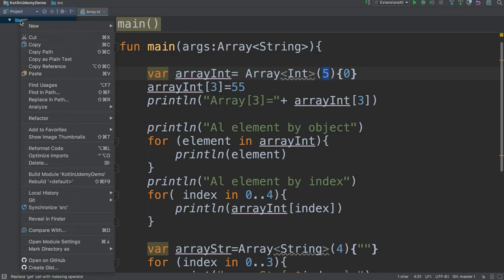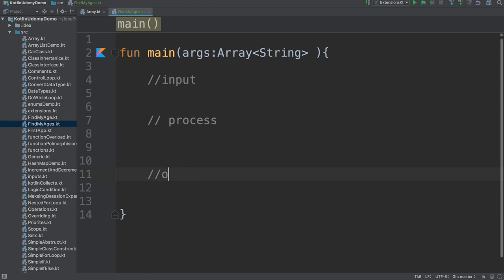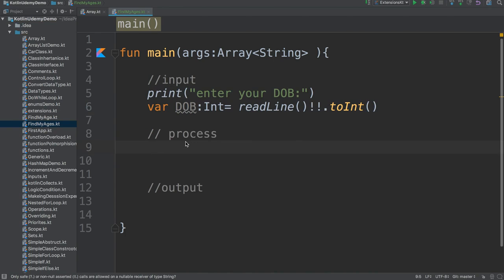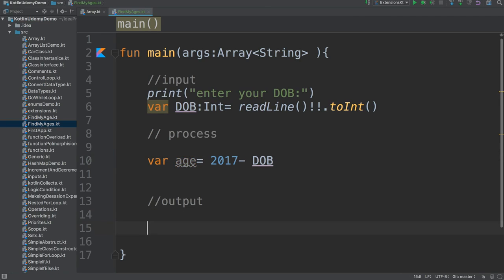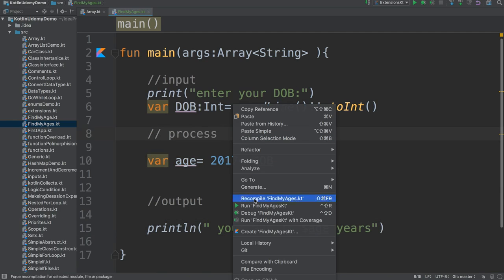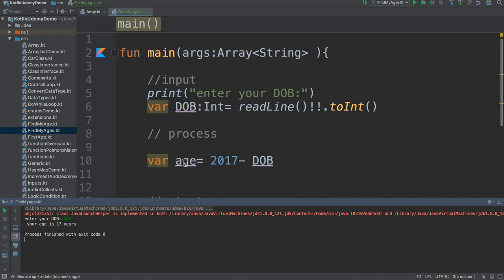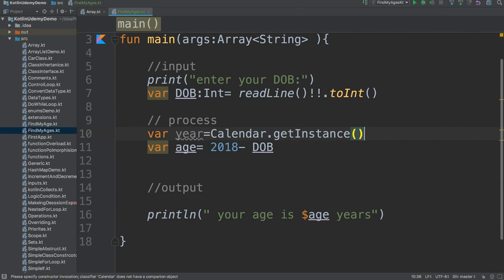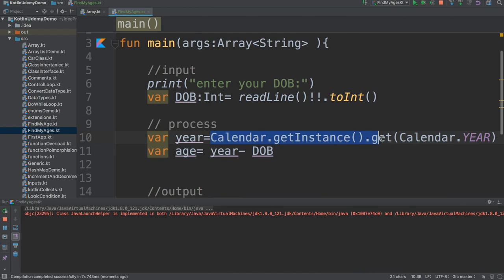14-Kotlin for Beginners: Find my age program